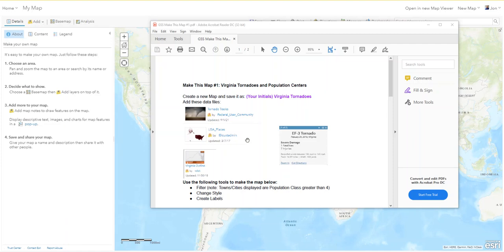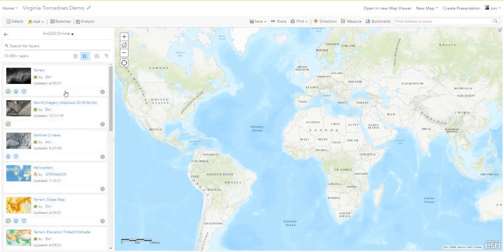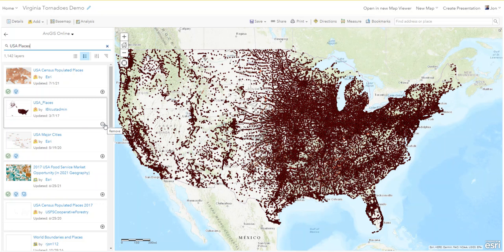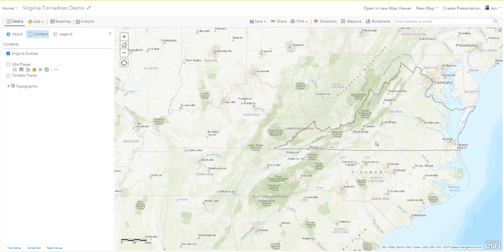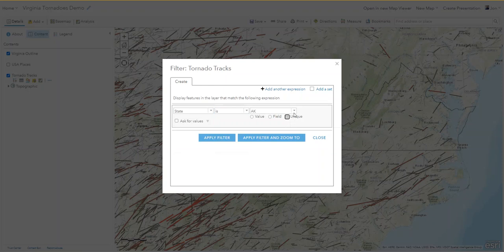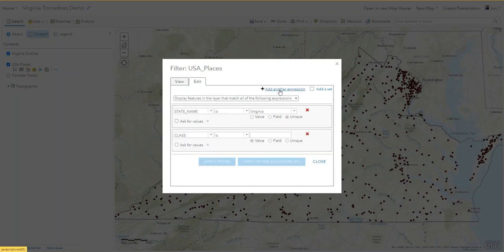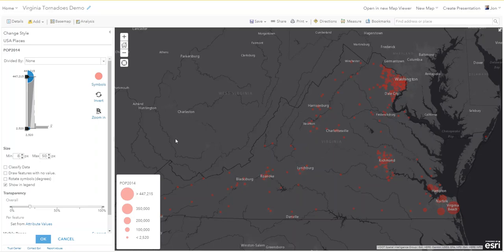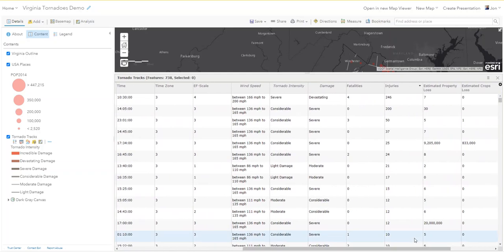Make This Map #1 Virginia Tornadoes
Typically a Make This Map exercise is a sink-or-collaborate activity. But due to our fire drill we lost about 10-15 minutes and this left a few people behind. So here I show you how to get the button clicking done in ArcGIS Online and leave the thinking parts to you.